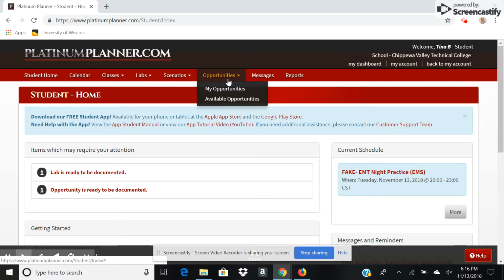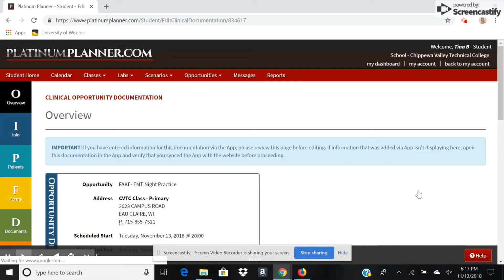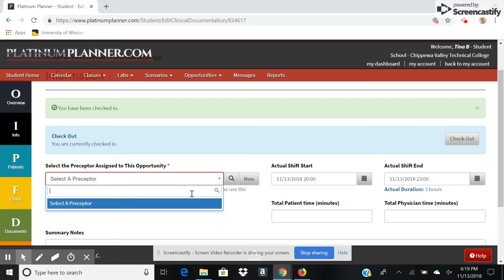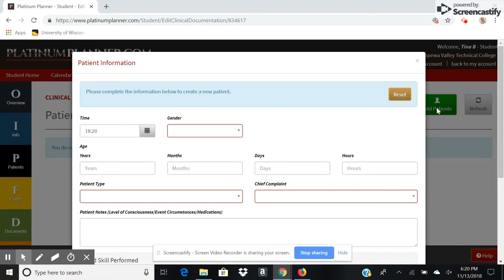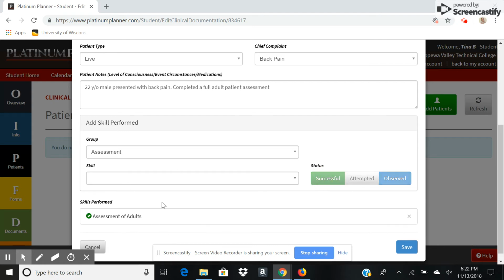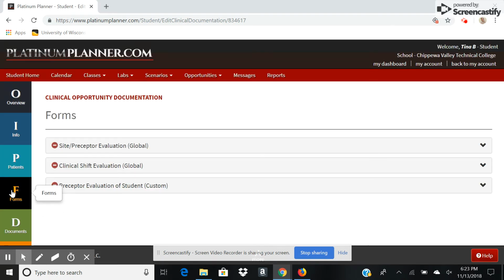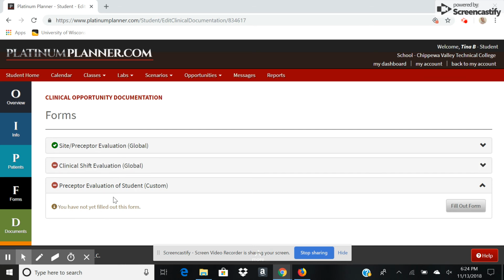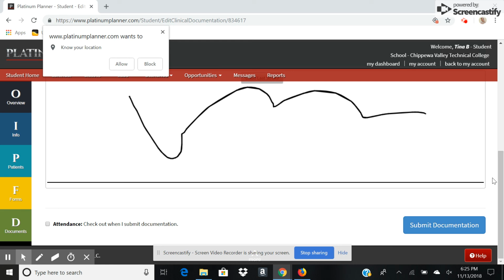Nov 13, 2018 6:26 PM